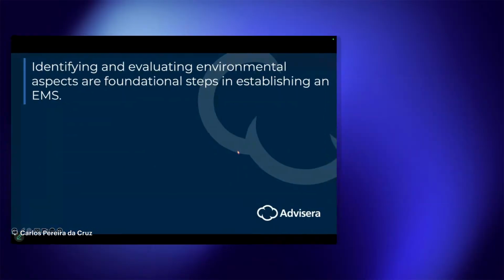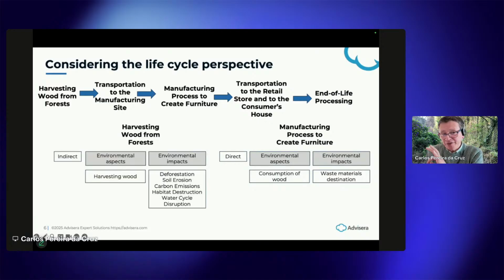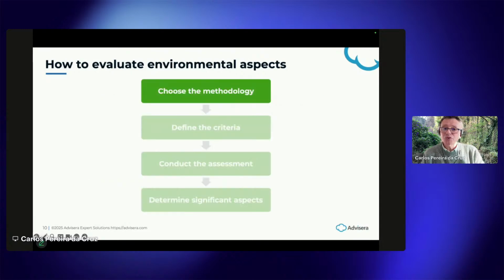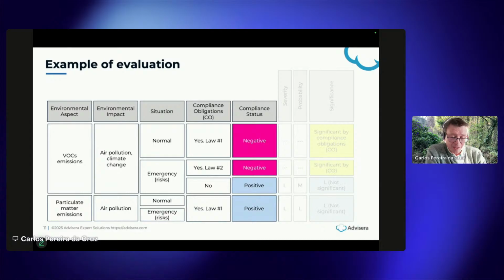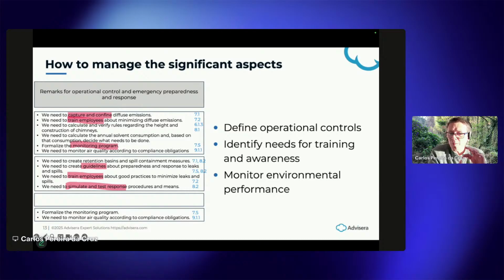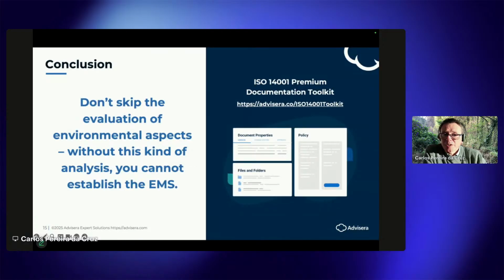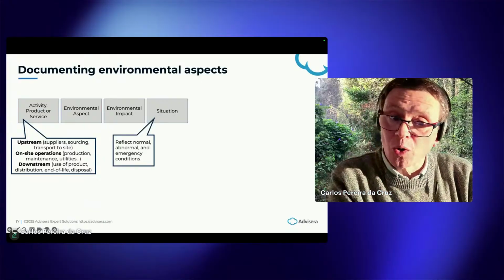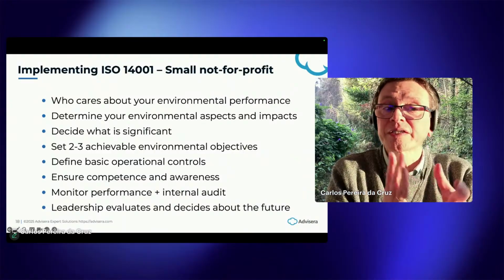ISO 14001: Identification and Evaluation of Environmental Aspects [live webinar]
Identification and evaluation of environmental aspects is a great part of the environmental management system. Failing at it means that you’ve not created an effective EMS. The purpose of this webinar is to show you how to do it properly.

𝗥𝗲𝗴𝗶𝘀𝘁𝗲𝗿 𝗳𝗼𝗿 𝘁𝗵𝗶𝘀 𝘄𝗲𝗯𝗶𝗻𝗮𝗿 𝘁𝗼 𝗹𝗲𝗮𝗿𝗻:
• What the standard actually requires
• How to identify environmental aspects
• How to evaluate environmental aspects
• How to manage the significant aspects
• Main challenges

𝗧𝗮𝗿𝗴𝗲𝘁 𝗮𝘂𝗱𝗶𝗲𝗻𝗰𝗲:
• Management representatives
• Consultants
• Auditors
• Anyone interested in environmental management systems

𝗣𝗿𝗲𝘀𝗲𝗻𝘁𝗲𝗱 𝗯𝘆:
Carlos Pereira da Cruz is the author of several books on ISO 9001, ISO 14001, strategy, and the balanced scorecard. He has more than 30 years of experience both as an external auditor and as a consultant and trainer. In his consulting career, he works with clients from both the manufacturing and service provision industries.

He has an MSc in Chemical Engineering, and is the holder of the following certificates: ISO 9001 Lead Auditor and ISO 14001 Lead Auditor.